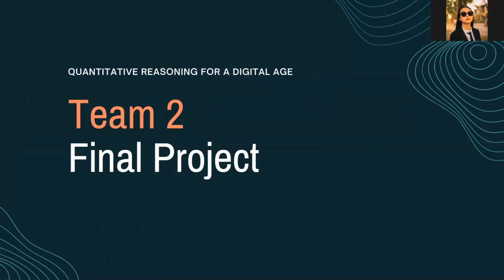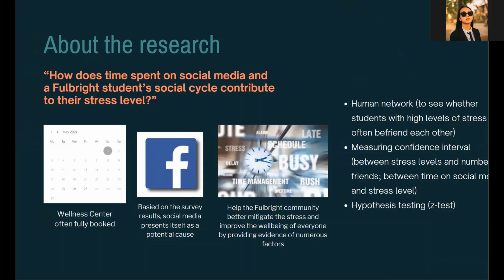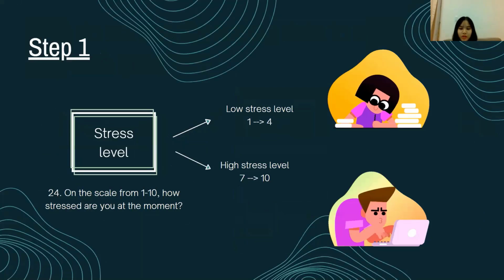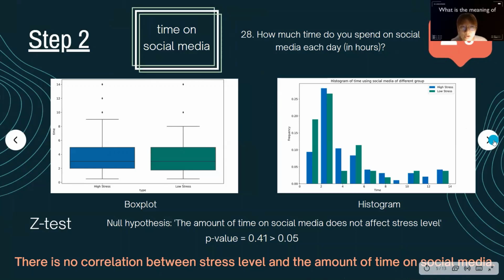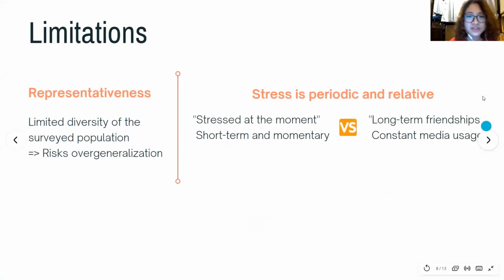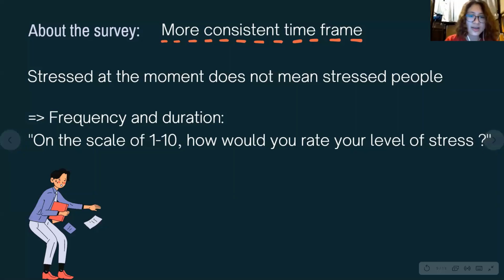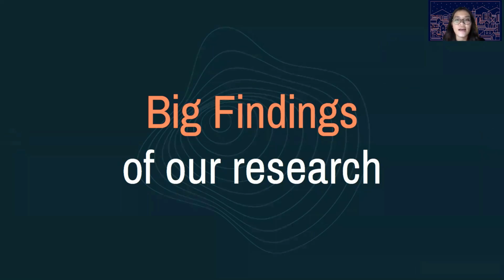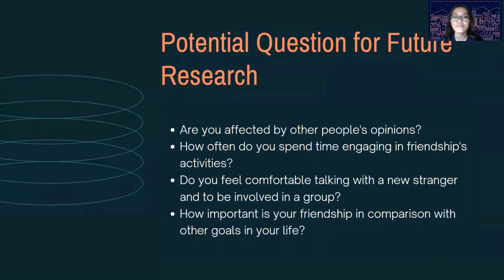What is stress, if not time spent on social media persevering?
We are Team 2 [Monday]: Sasu, Hà Vy, Thy, Trang, and Lan from Fulbright University Vietnam. Here is our final research from the course Quantitative Reasoning for a Digital Age in Spring Semester. We conduct the research focus on the link between social media and stress among students at Fulbright University Vietnam.
Hope you will get some insights from this video!